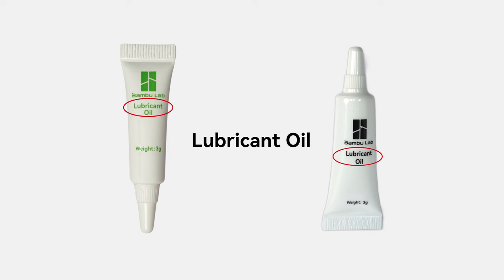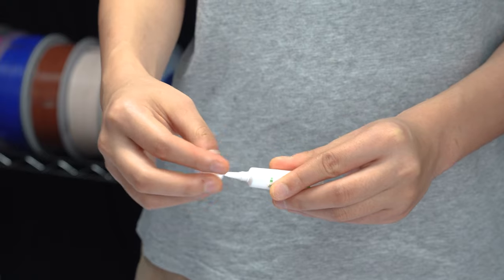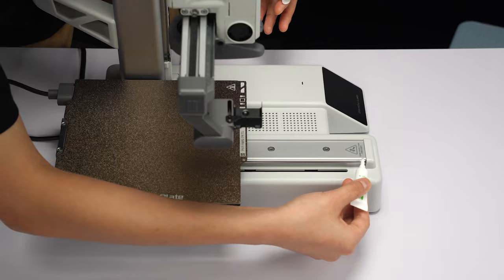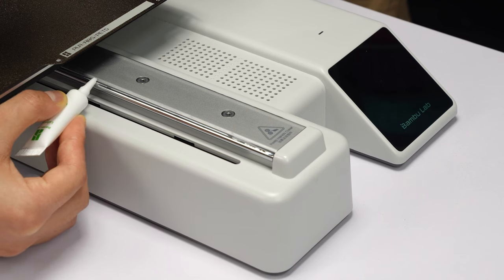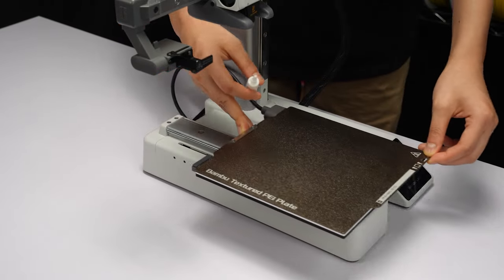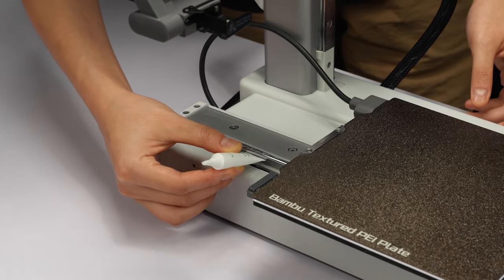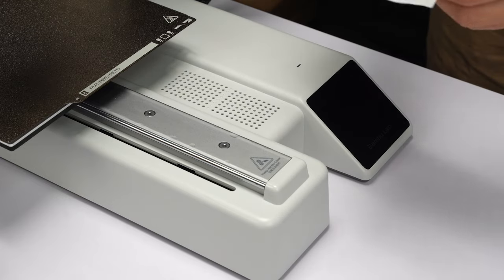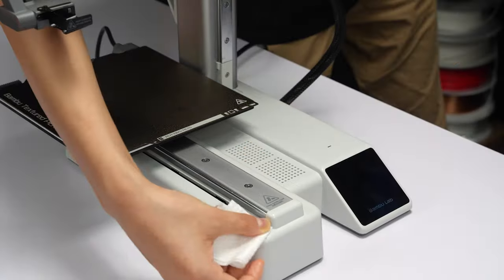How to lubricate the A1 mini Y-axis guide rail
It's time to do some maintenance on your A1 mini. Here is a tutorial video on how to lubricate the metal guide rails on your A1 mini. Keeping your guide rails lubricated can significantly lower the friction hence making your printer work better and last longer. We recommend users perform this lubricating maintenance regularly.